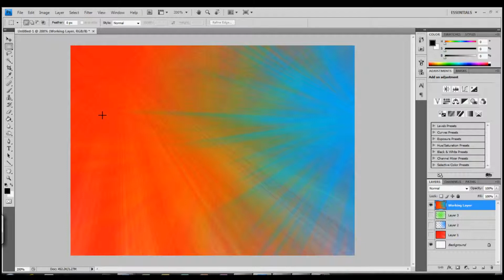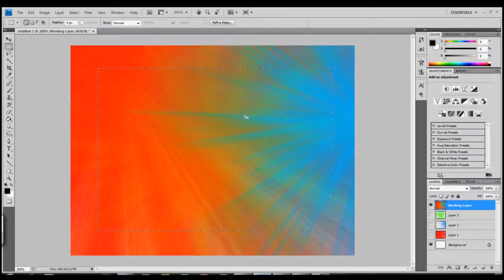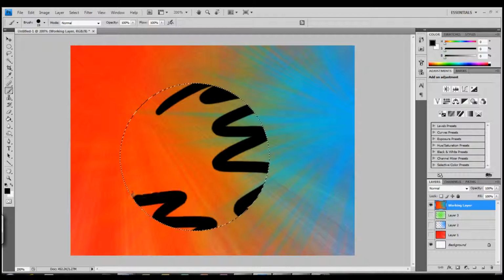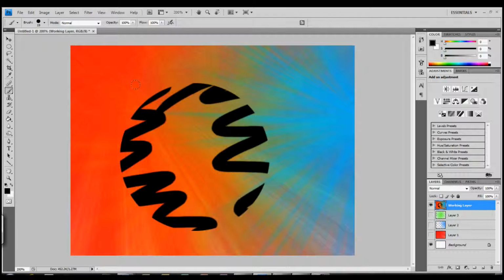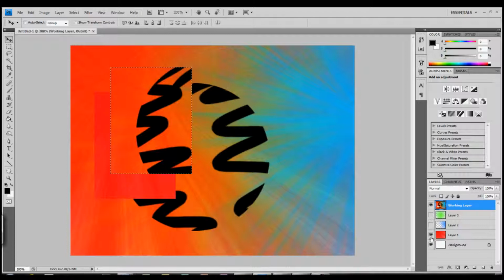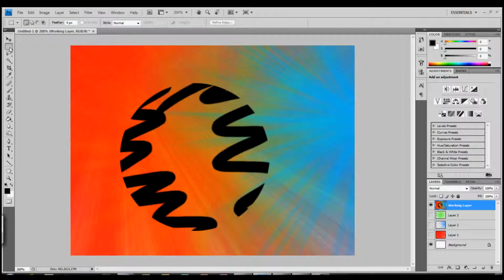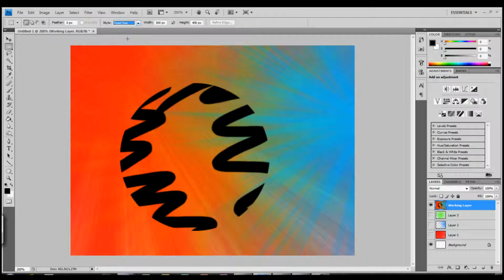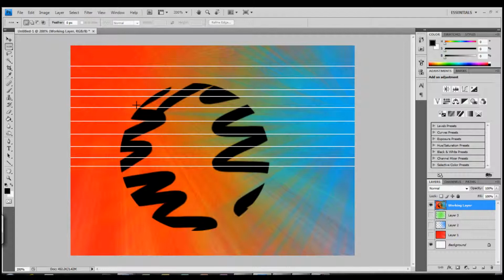Adobe Photoshop - Select / Marquee Tool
Learn how to use the select tool in Adobe Photoshop.
(The version I use is Adobe Photoshop CS4.)